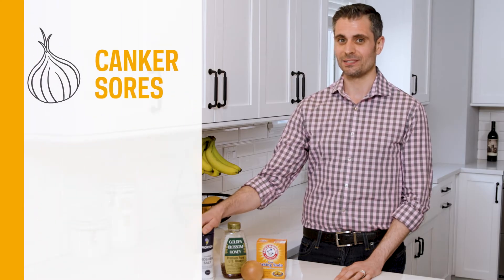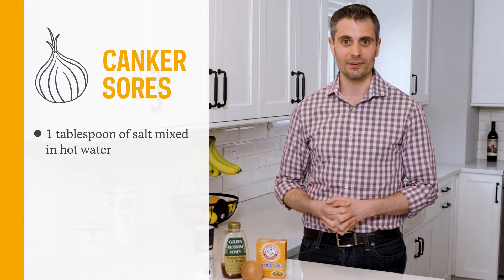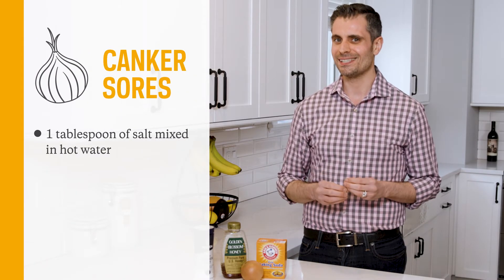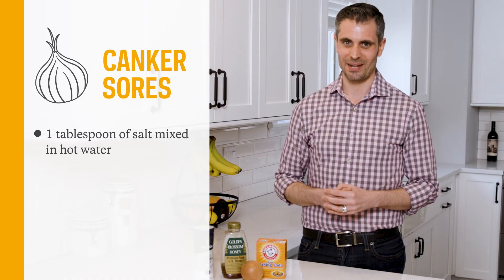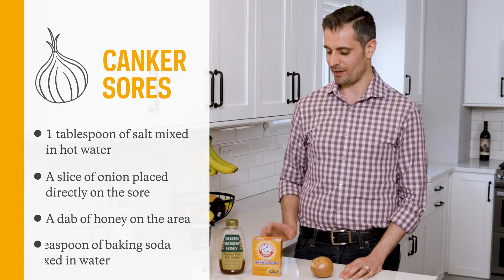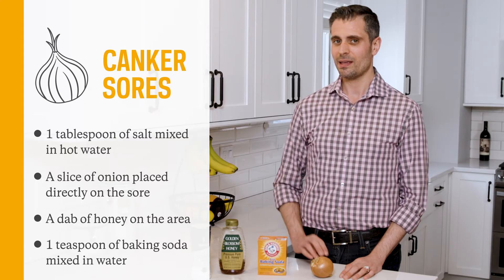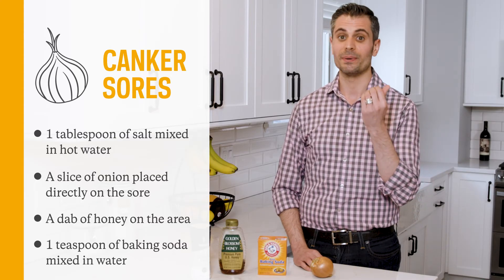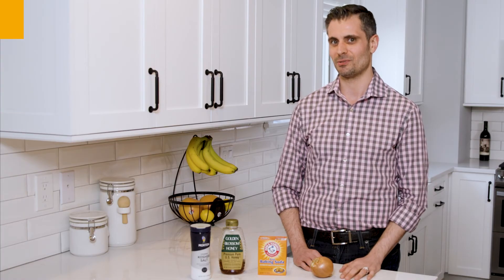Hack Your Health: Canker Sore Pain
Canker sores are painful and make eating (and sometimes even talking) a real struggle. In this episode of Hack Your Health, Eric Ascher, DO, an internal medicine specialist with Northwell Health, shares his tips for getting rid of canker sore pain—and fast.

For information on our more than 100 medical specialties, visit Northwell.edu and follow us @NorthwellHealth on Facebook, Twitter, Instagram and LinkedIn.